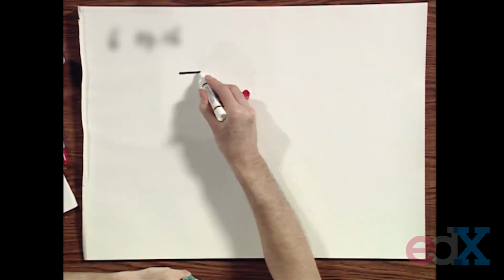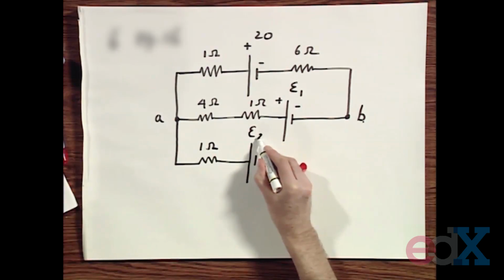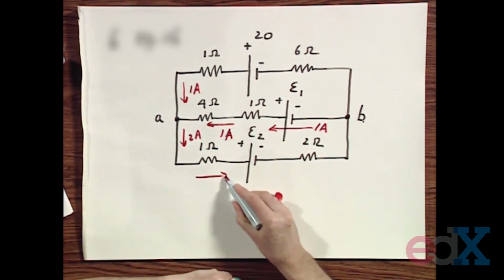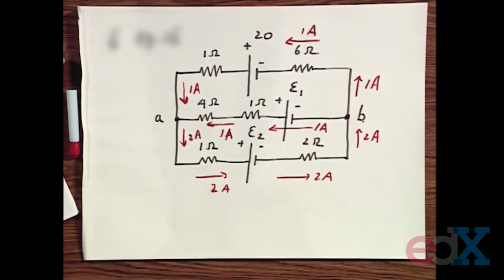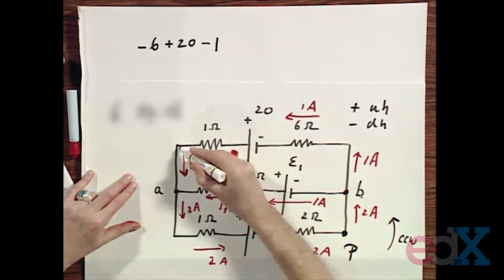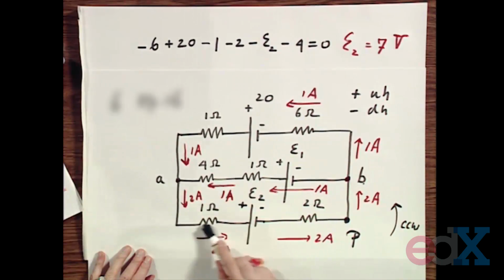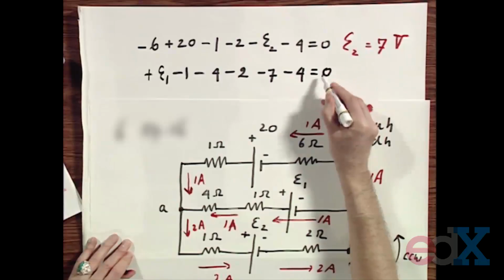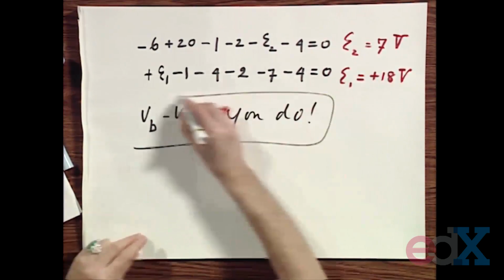MIT 802X Electricity and Magnetism Problem Solving 13